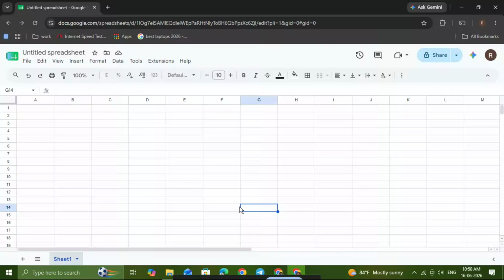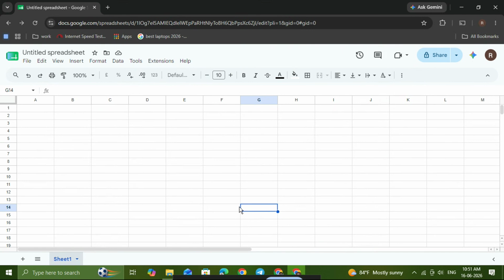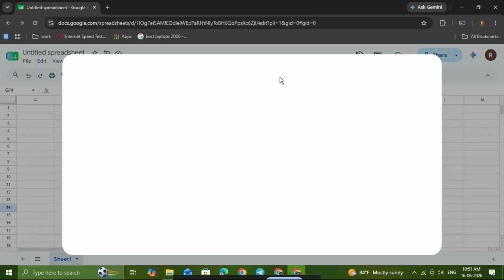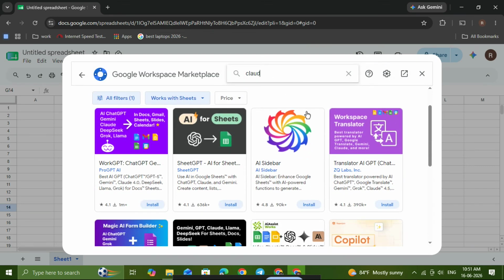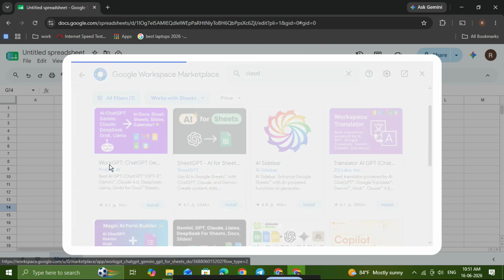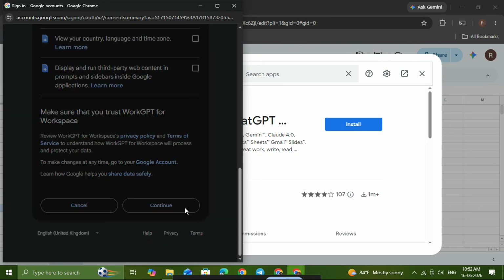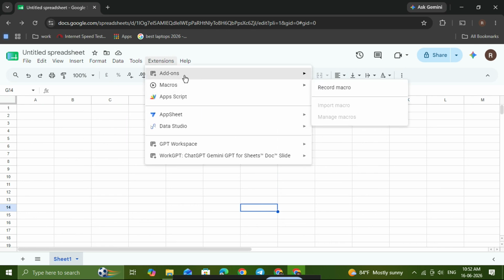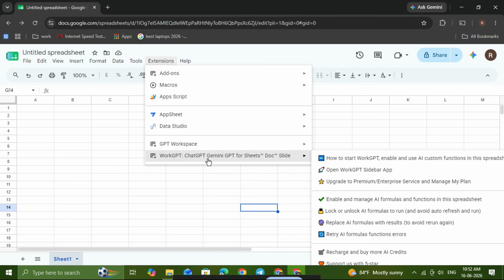How To Connect GitHub To Claude AI (Easy Setup Guide)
Learn how to connect GitHub to Claude AI using Claude’s built-in connector settings. This step-by-step guide shows you how to open Customize, find Connectors, choose GitHub Integration, and sign in with your GitHub account.

🕚Timestamps:
0:00 Intro
0:23 Go To Claude
0:38 Open Customize
0:55 Click Connectors
1:11 Select GitHub Integration
1:27 Connect And Sign In With GitHub
1:58 Outro

✍️What You'll Learn In This Video:
• How To Open Claude AI And Find The Customize Menu
• How To Access The Connectors Section In Claude
• How To Select The GitHub Integration
• How To Connect Claude With Your GitHub Account
• How To Approve GitHub Permissions Safely
• How To Use Claude AI With Connected Developer Tools

💡Pro Tips:
• Make sure you’re signed into the correct GitHub account before connecting.
• Review all permission prompts carefully before approving access.
• Use the integration with project-specific repositories for better workflow organization.
• If you use multiple accounts, double-check which one Claude connects to.